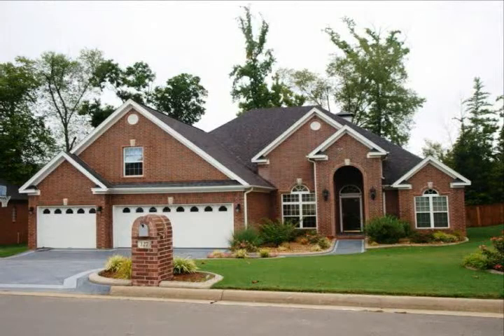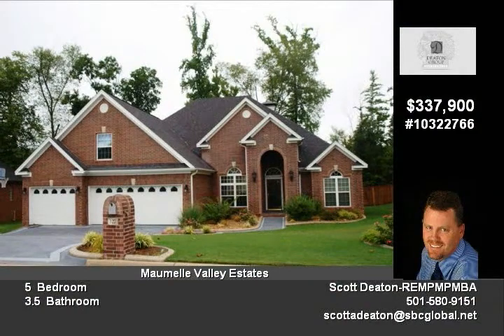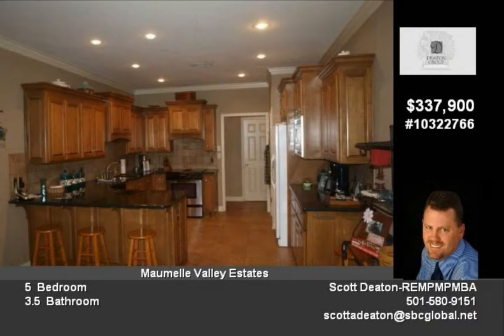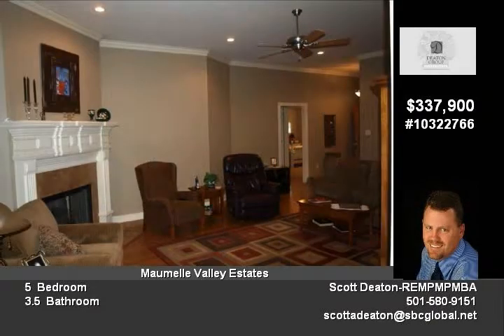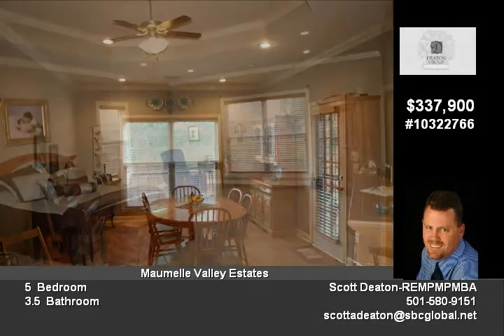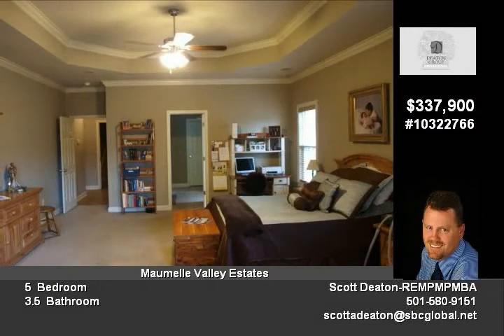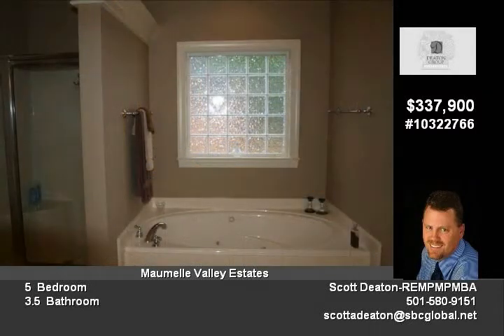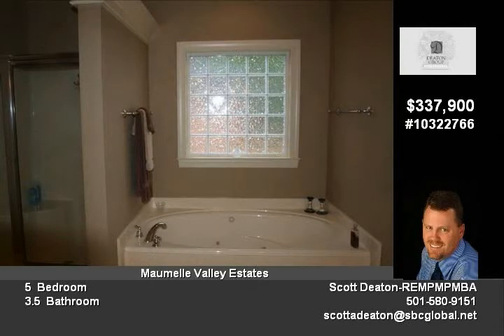127 Mountain Valley Dr Maumelle AR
Welcome home to 127 Mountain Valley Drive in Maumelle Valley Estates This clean & move in ready home features an open design with large great room & a large hearth room  Features include marble countertops, extensive millwork, covered patio with large entertaining, or lounging, deck, HUGE master bedroom with sitting/tv area, natural sound barrier/greenspace behind Storage everywhere! Upstairs gameroom/full bath could be 5th bdrm, in-law quarters, etc Decorative driveway/walkway, and garage floor Enjoy the many Maumelle amenities such as swimming pool, playgrounds, two golf courses, two lakes, tennis courts, basketball, dining and shopping

Video uploaded on Wed, 18 Jul 2012 21:10:03 -0500